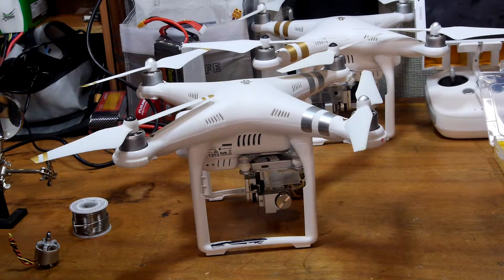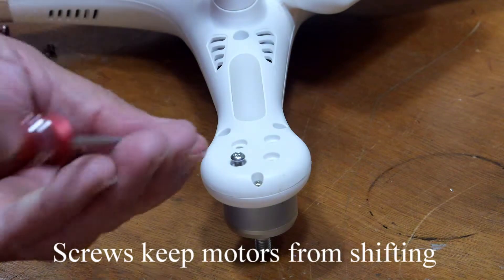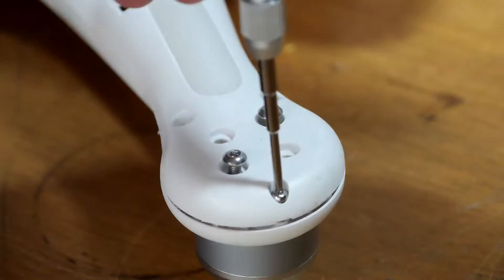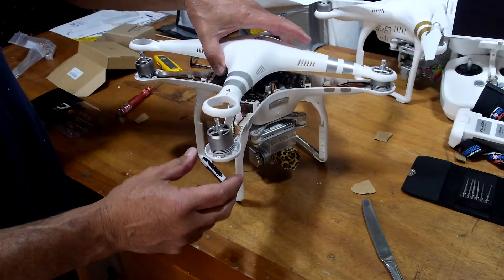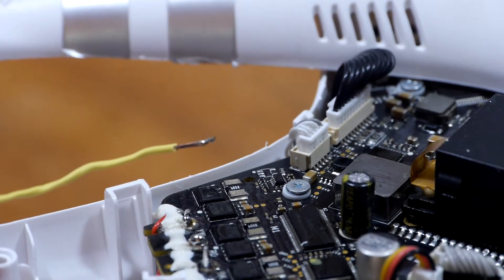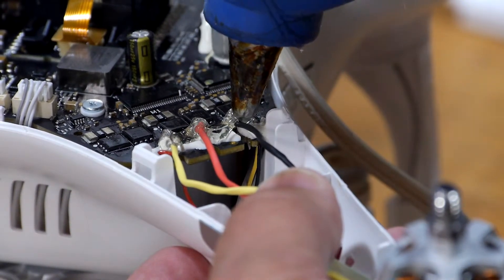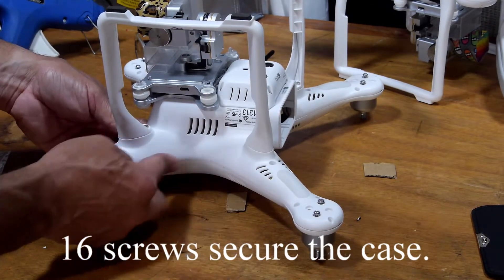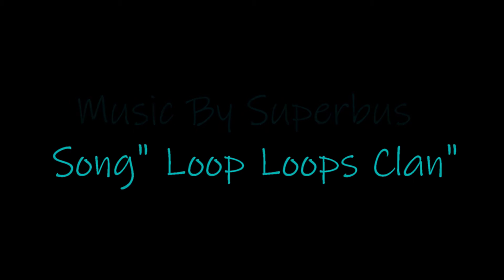Phantom 3 Advanced or Professional Motor Replacement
This was the first time I replaced a motor in my Phantom 3 Advanced. It was pretty easy although separating the case was slightly more difficult than I thought it would be.